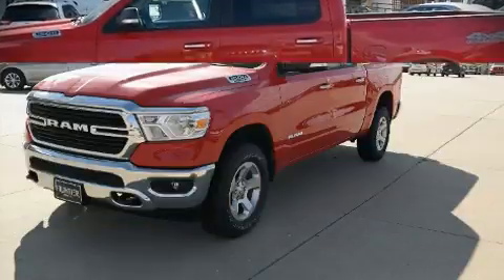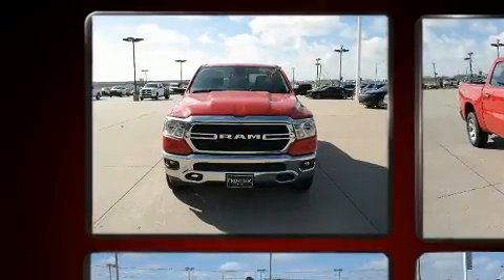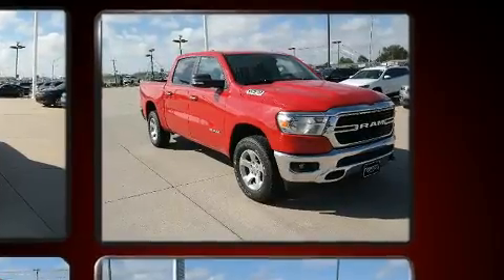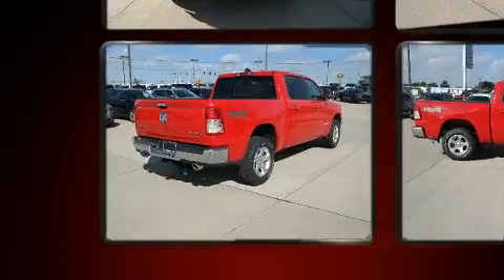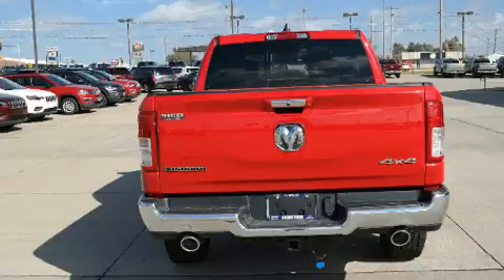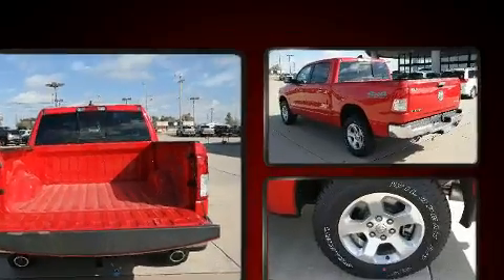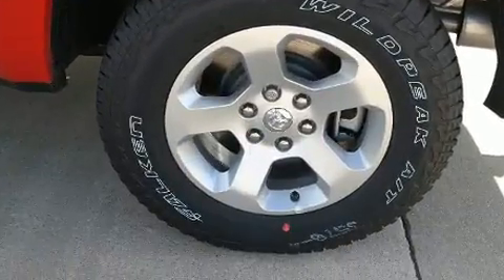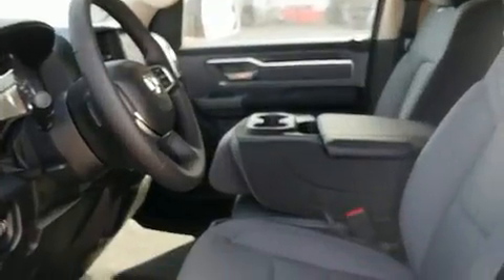2019 Ram 1500 BIG HORN / LONE STAR CREW CAB 4X4 5'7 BOX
Sensibility and practicality define the 2019 Ram 1500 Under the hood you'll find an 8 cylinder engine with more than 350 horsepower, providing a spirited, yet composed ride and drive. Four wheel drive allows you to go places you've only imagined. All of the following features are included: a built-in garage door transmitter, an automatic dimming rear-view mirror, an outside temperature display, automatic dimming door mirrors, front fog lights, skid plates, and cruise control. Power adjustable pedals allow the driver to optimize his or her driving position, enhancing visibility, comfort and safety. Passenger security is always assured thanks to various safety features, such as: dual front impact airbags, head curtain airbags, traction control, brake assist, ignition disabling, and 4 wheel disc brakes with ABS. Various mechanical systems are monitored by electronic stability control, keeping you on your intended path. We have the vehicle you've been searching for at a price you can afford. Please don't hesitate to give us a call.